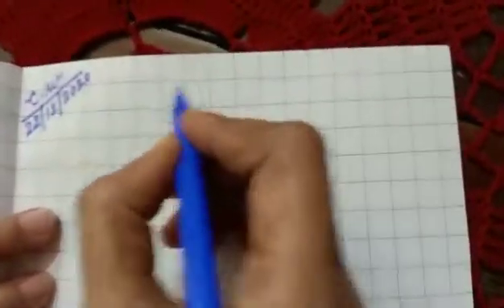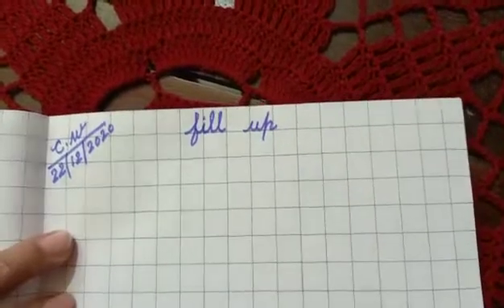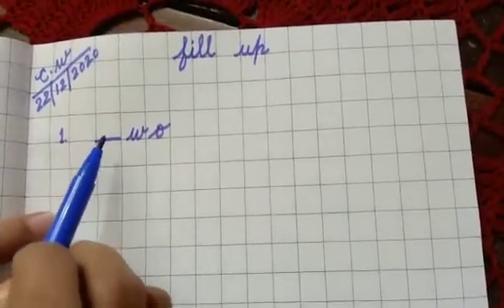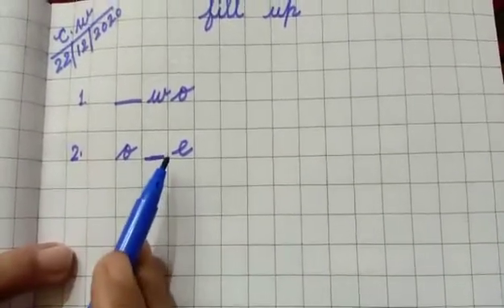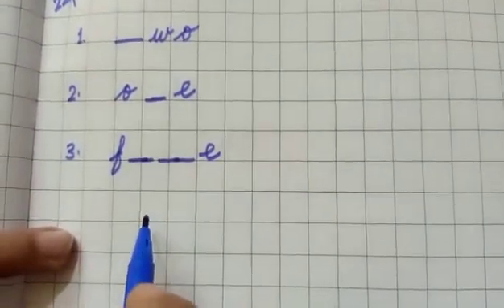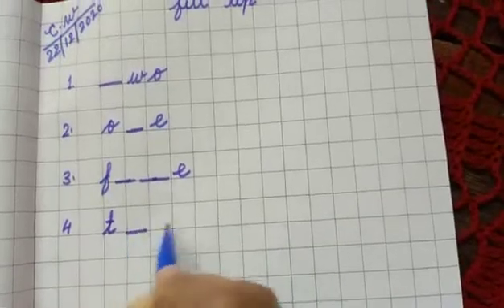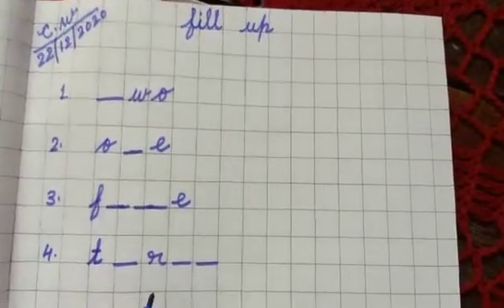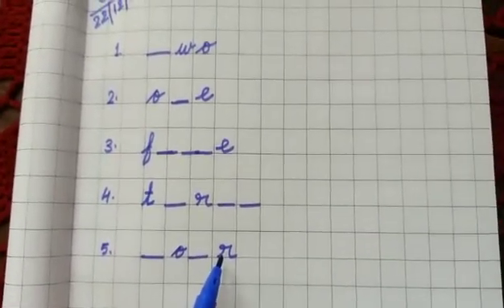Fill in the missing letters